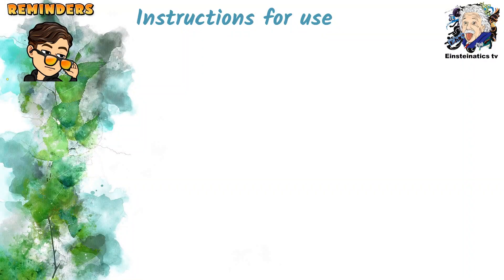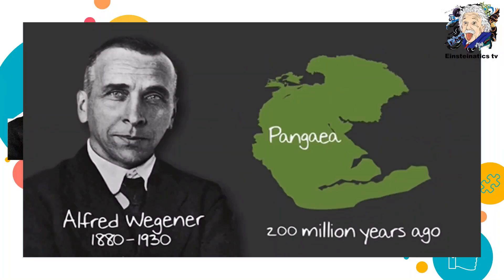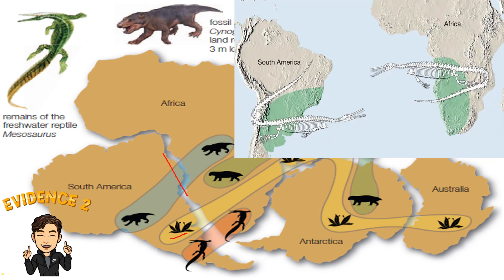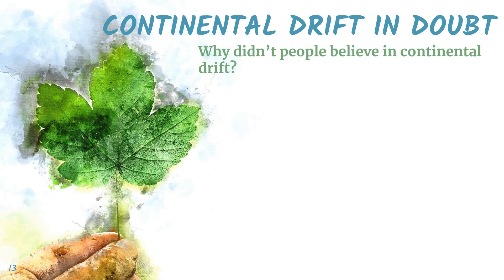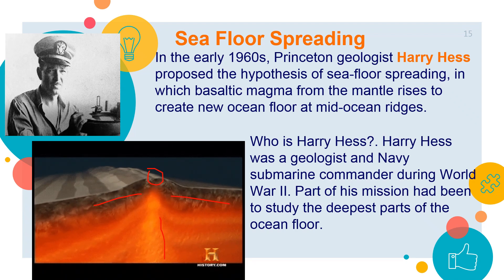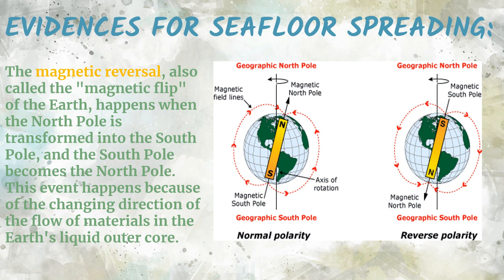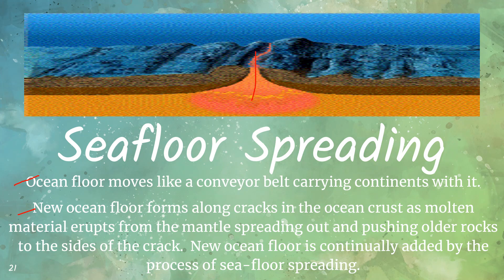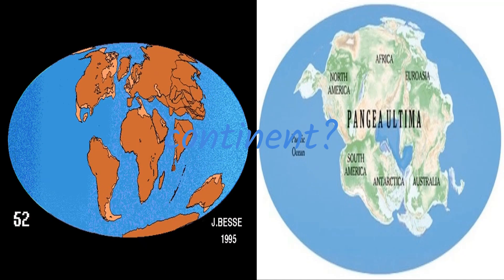Evidences Of Plate Tectonics,Continental Drift,Seafloor Spreading,Magnetic Reversal,Grade 10 Science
After going through this module, you are expected to enumerate the lines of evidence that support the plate movement
(S9ES –Ia-j-36.6).
Specifically, you will learn to:
investigate the pieces of evidence of the Continental Drift Theory;
demonstrate the evolution of the oceanic crust through Sea Floor Spreading; and
realize the importance of the seafloor spreading process relative to the Continental Drift Theory.

Very much appreciated. MELC BASED LEARNING MODULES FOR JUNIOR HIGH SCHOOL (1ST QUARTER)